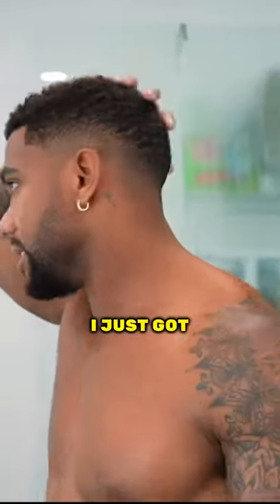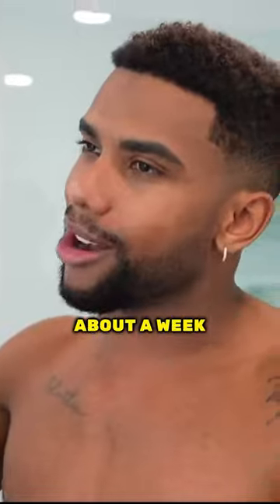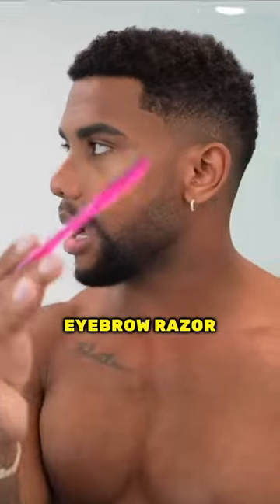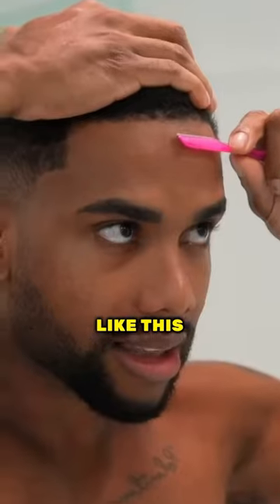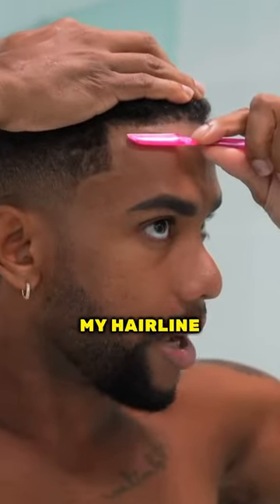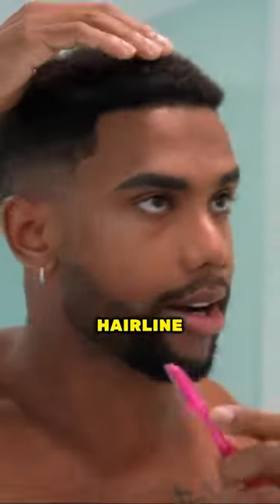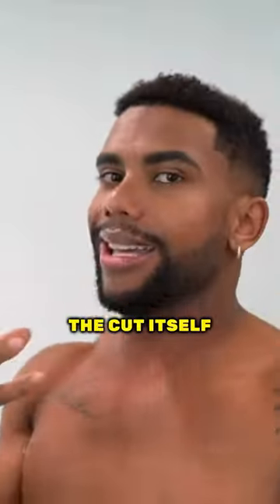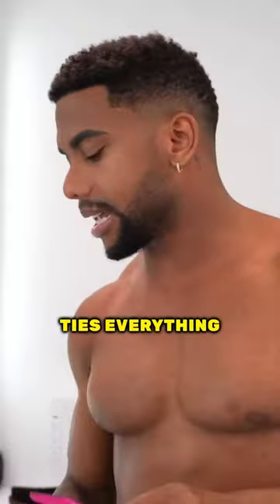How To Line Up Your Hairline For Beginners